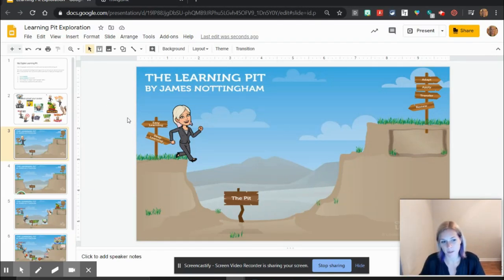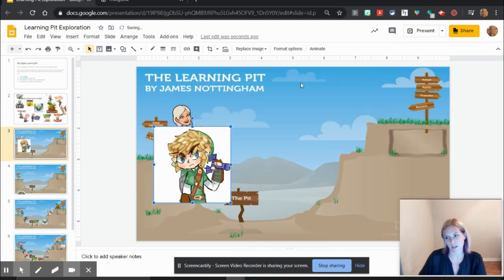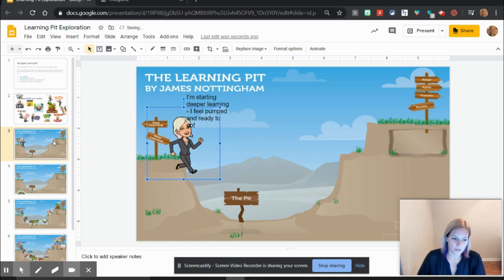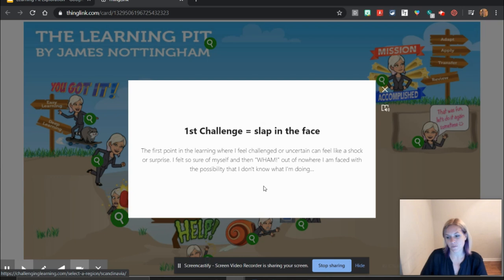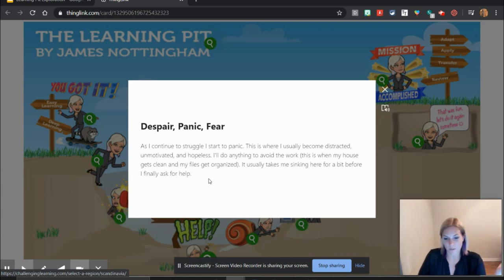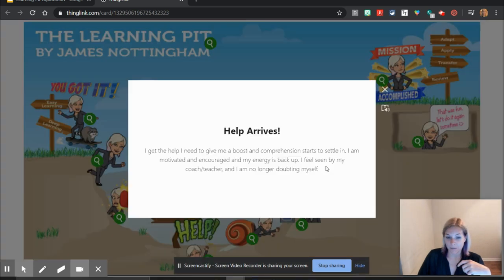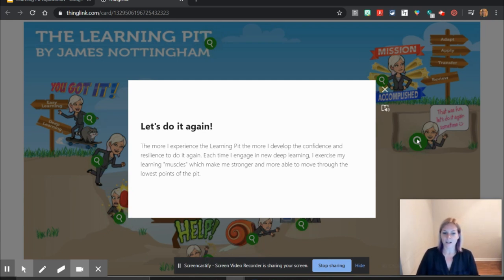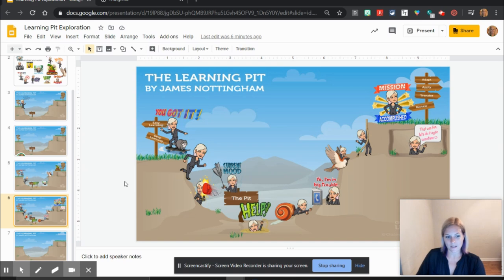The Learning Pit Overview